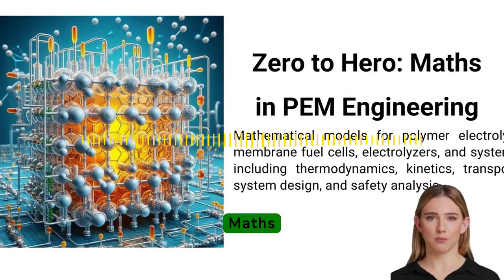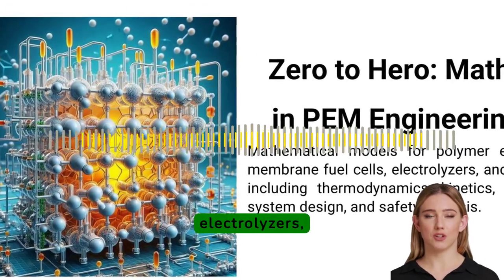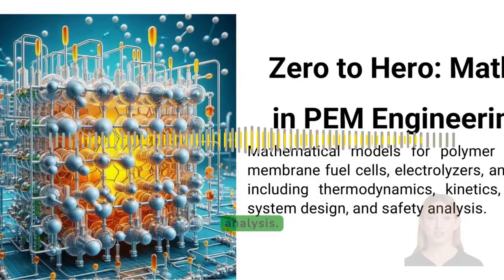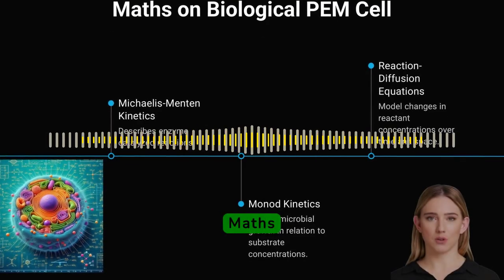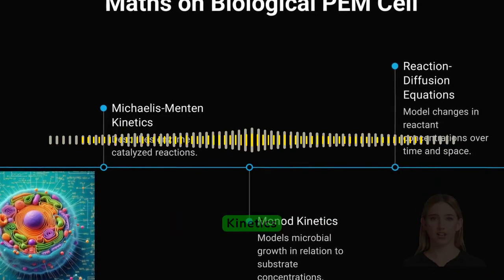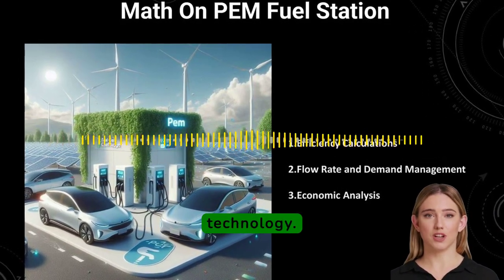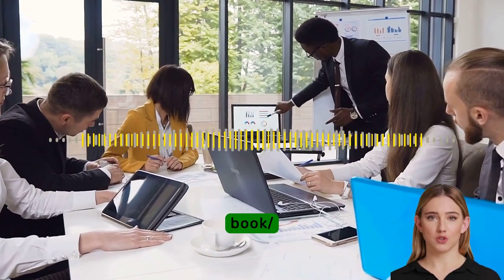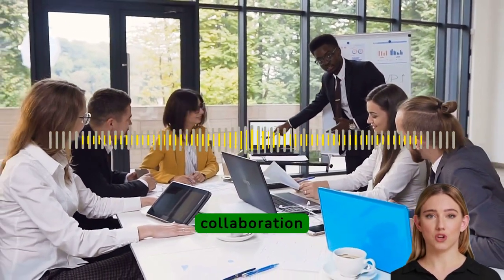promo math zero to hero maths in pem engineering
Unlock the potential of cutting-edge technology with our Design and Simulation of Proton-Exchange Membrane (PEM) Fuel Cells course! Here's why this training from Don Computing is your gateway to mastering PEM fuel cell technology and boosting your professional value:

Easy to Follow: Our course breaks down complex concepts into manageable, easy-to-understand segments, ensuring you grasp every detail.
Certificate of Completion: Successfully complete the course and receive a certificate that enhances your resume and showcases your expertise to potential employers.
Long-Term Support: Enrolling in this course means joining the Don Computing community, where ongoing support and resources are part of your learning journey.
Integrated Marking and Grading: Our sophisticated system provides immediate feedback on your progress, helping you track your learning outcomes effectively.
24/7 Access: Study at your own pace, whenever and wherever suits you best, with round-the-clock access to course materials.
Customizable Presentation: Tailor the presentation style and accent of the course material to match your learning preference, ensuring maximum comprehension.
Faster Communication: Have questions or need assistance? Our responsive team offers quick communication to keep your learning on track.
Fully Customizable Course Content: Adapt the course to focus on the areas you're most interested in, making your learning experience truly relevant to your needs.
Valuable Certification: Our course certificate is highly regarded in the job market, opening doors to new career opportunities.
Opportunities to Train Others: As a host coordinator, you can leverage your new skills to train peers and enhance your leadership and instructional abilities.
Don't miss the chance to transform your understanding and skills with leading computational software and the latest in fuel cell technology.

We look forward to welcoming you to our course and helping you achieve your professional goals!

Warm regards,